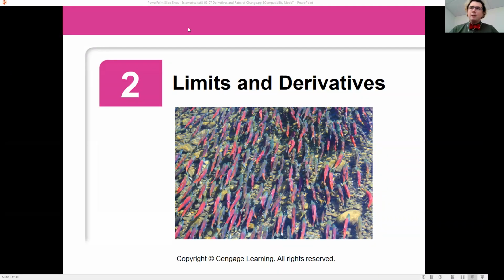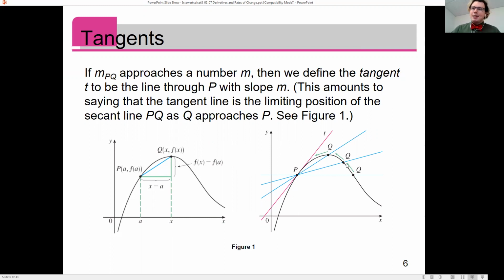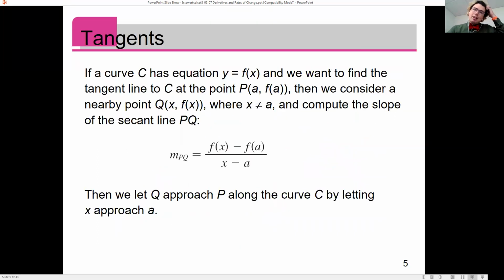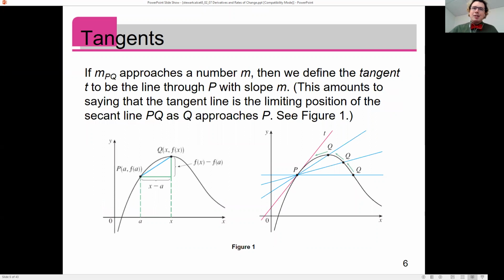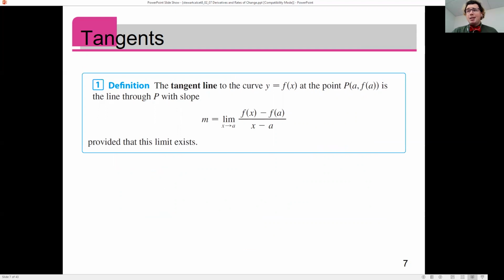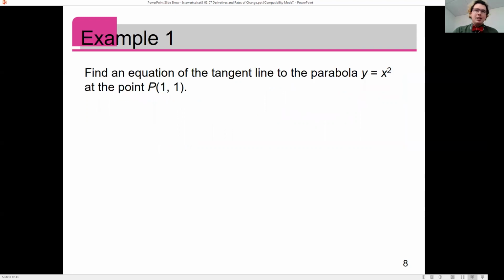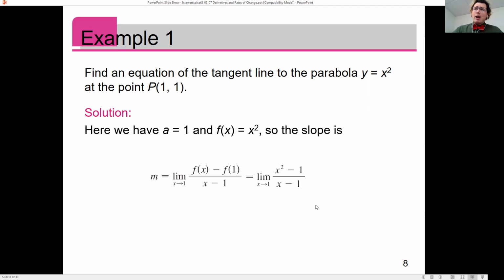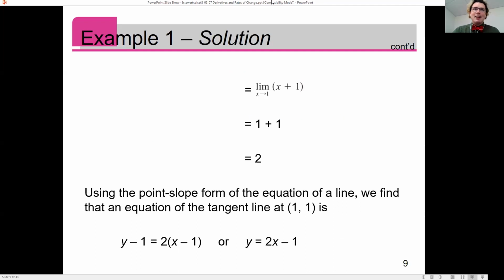MA 134 W4 R1